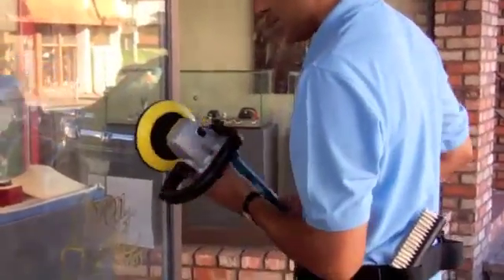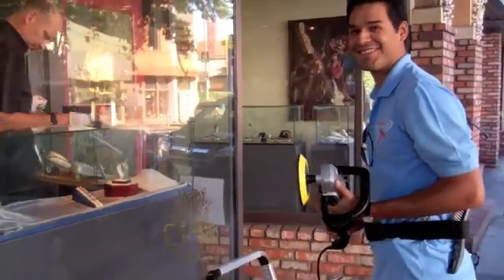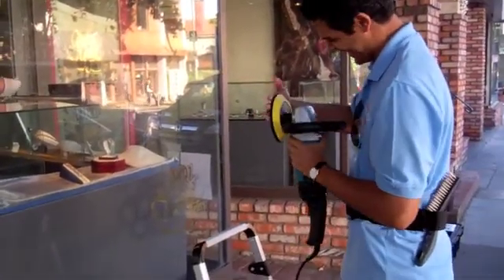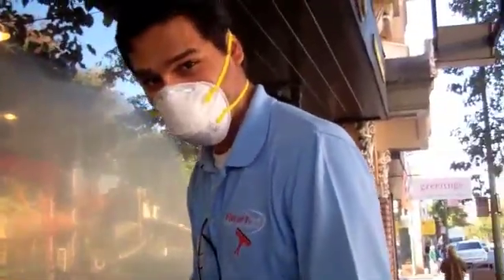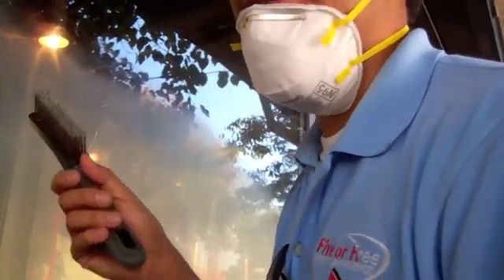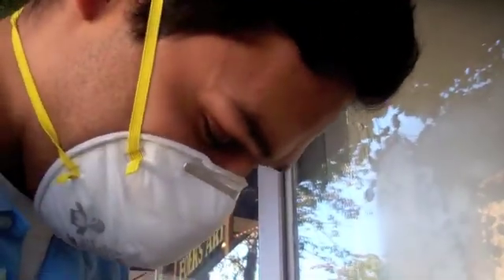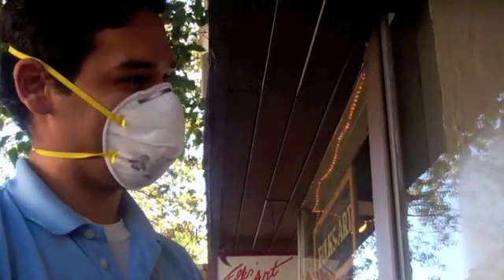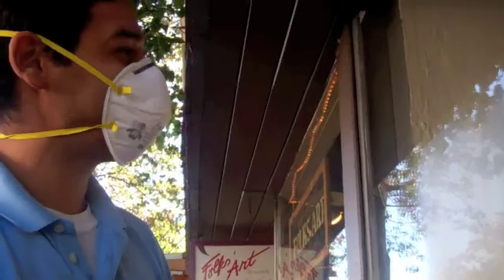Monday's With Cole #7